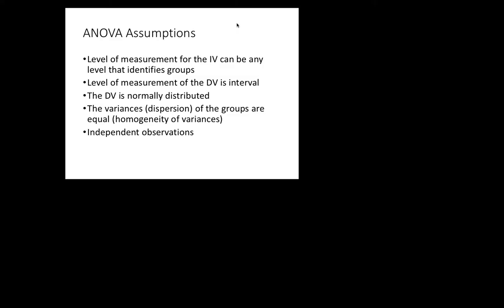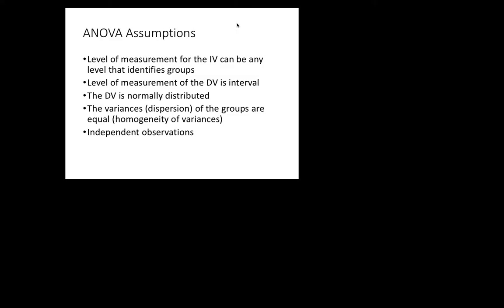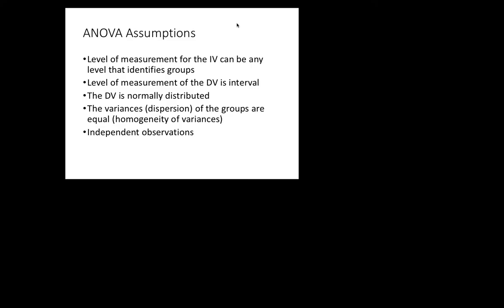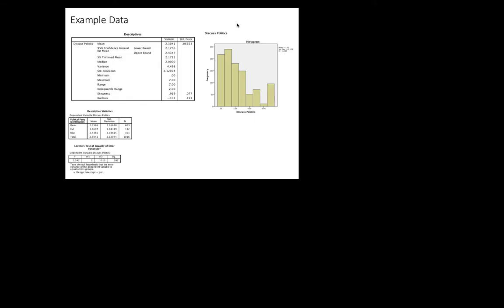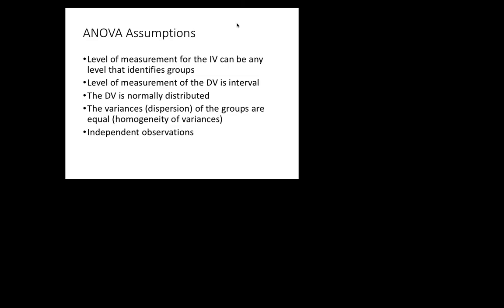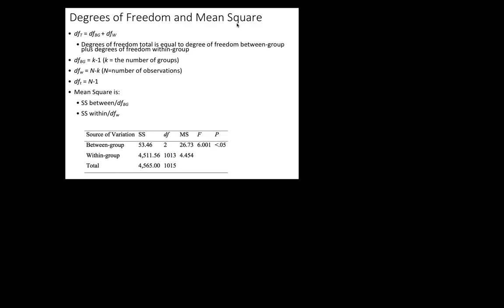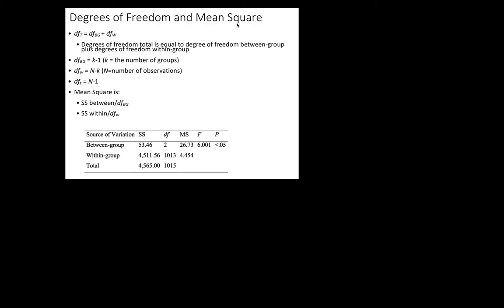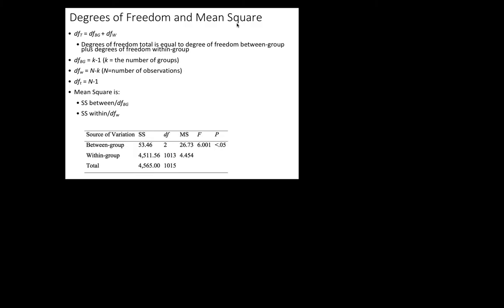part_2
Table of Contents:

00:04 - ANOVA Assumptions
06:12 - Sources of Variation
12:27 - F-Ratio
13:37 - F-Ratio
13:42 - Example Data
17:45 - F-Ratio
17:45 - Sources of Variation
17:46 - ANOVA Assumptions
18:10 - Sources of Variation
18:11 - F-Ratio
18:11 - Example Data
21:31 - Example Analysis
29:43 - Degrees of Freedom and Mean Square
31:43 - Example Analysis
32:35 - Degrees of Freedom and Mean Square
33:09 - Effect Sizes
33:11 - Effect Sizes from the Example
33:11 - Effect Sizes
33:13 - Degrees of Freedom and Mean Square
55:03 - Example Analysis
55:35 - Degrees of Freedom and Mean Square
55:37 - Example Analysis